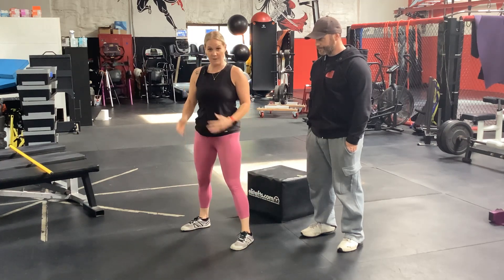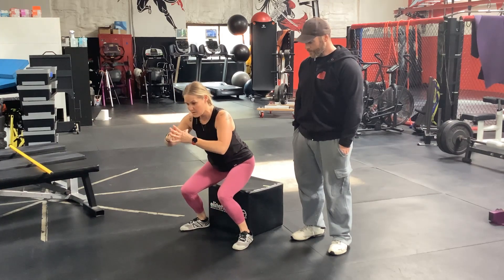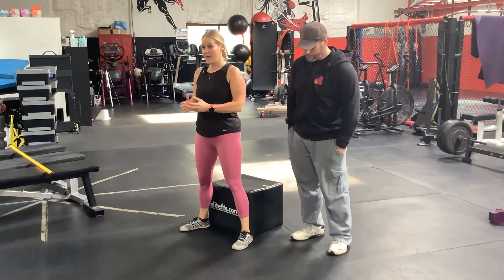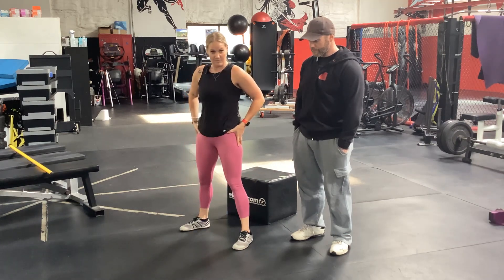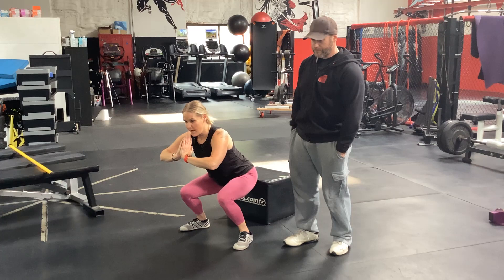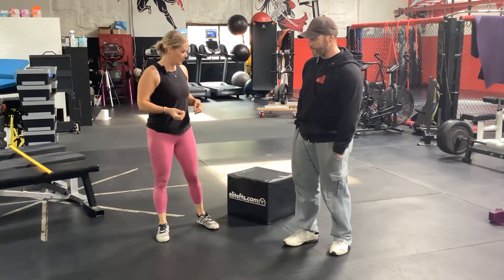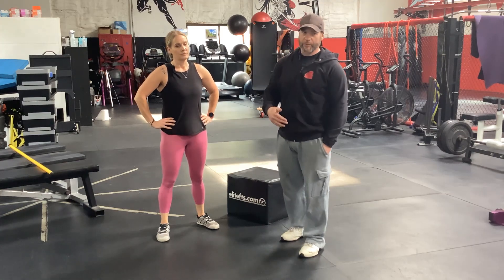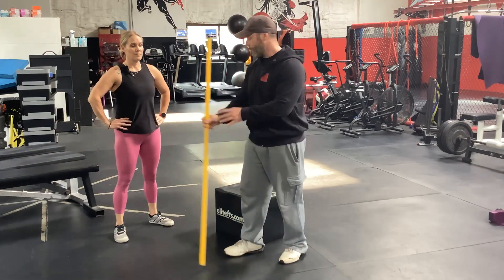Mastering the Squat Step by Step Tutorial for Perfecting Your Form and Building Lower Body Strength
Mastering the Squat: A Step-by-Step Tutorial for Perfecting Your Form and Building Lower Body Strength" is a comprehensive guide designed to help individuals of all fitness levels unlock the power of the squat exercise. Whether you're a beginner looking to learn the proper technique or an experienced lifter aiming to refine your form, this tutorial provides clear and concise instructions, accompanied by visual demonstrations, to ensure you perform the squat with precision and maximize its benefits.

From understanding the correct stance and positioning to mastering the movement pattern and overcoming common mistakes, this tutorial covers every aspect of the squat. Learn how to engage the key muscle groups effectively, such as the quadriceps, glutes, and hamstrings, while maintaining a strong core and stable posture. Discover tips and tricks to prevent injury and enhance your overall strength and stability.

Whether your goal is to increase your athletic performance, build lower body strength, or shape your physique, "Mastering the Squat" offers valuable insights and guidance. By following this step-by-step tutorial, you'll gain the knowledge and confidence needed to incorporate squats into your fitness routine, ensuring you achieve optimal results while minimizing the risk of injury.